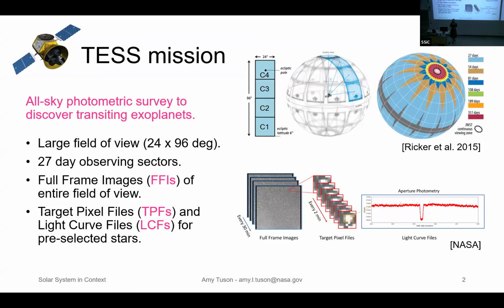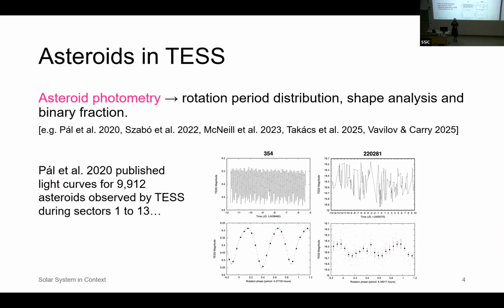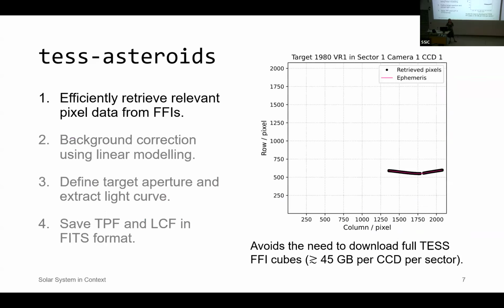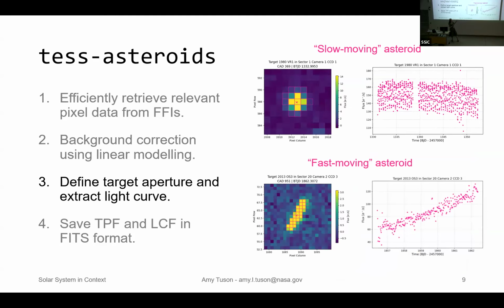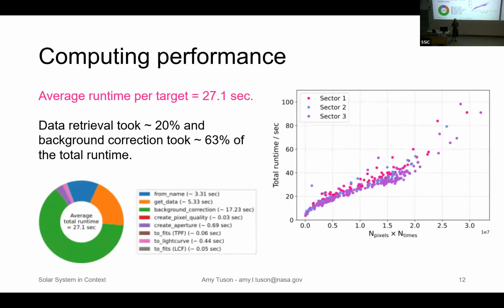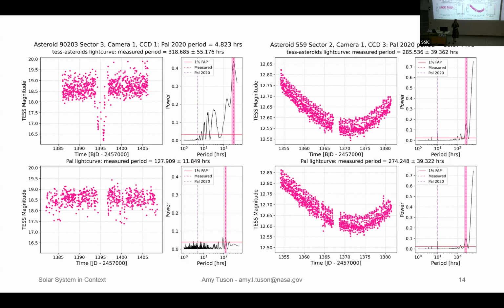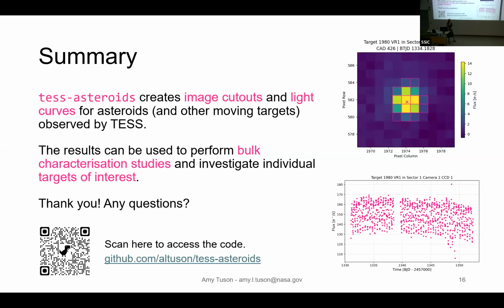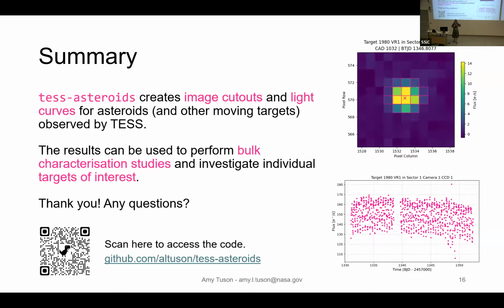The Solar System in Context - 40 : Amy Tuson—tess asteroids a Python package for asteroid photometry